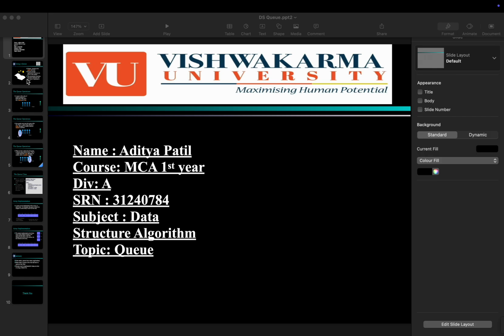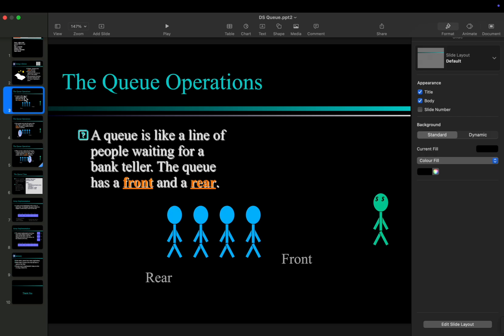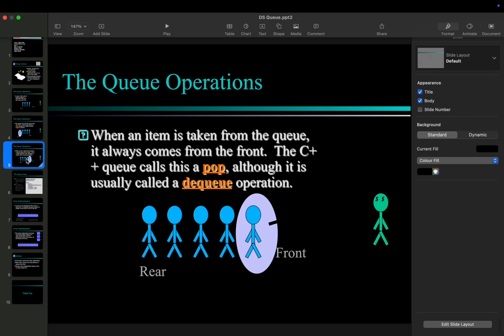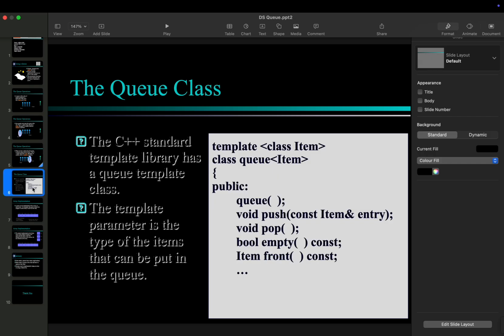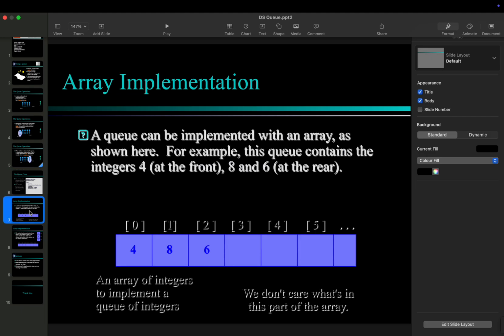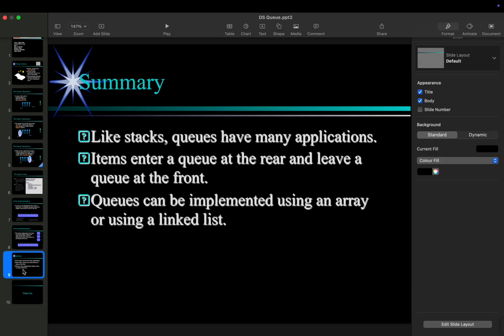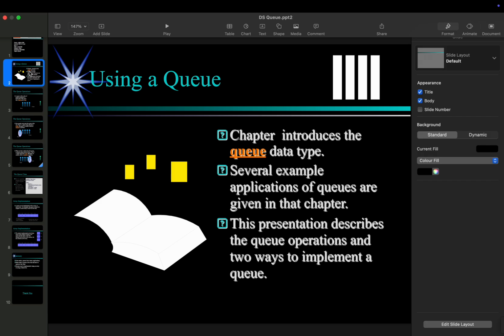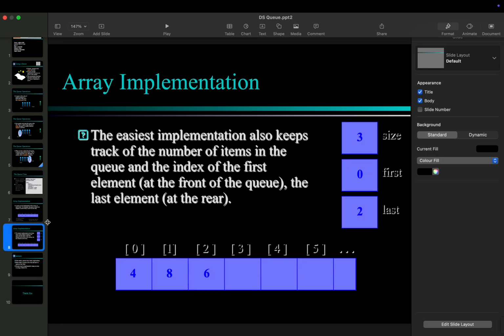DSA In Queue project 2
This Video Is All About Data Structure And Algorithm about queue
here we explain in brief how the queue works etc